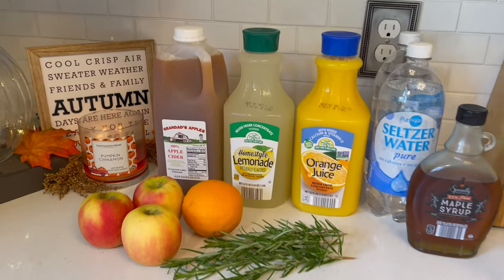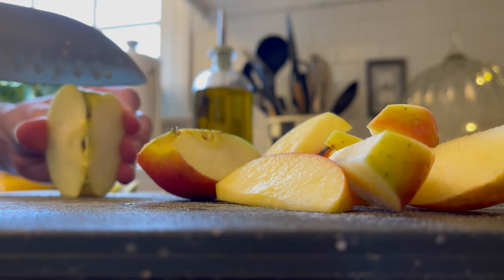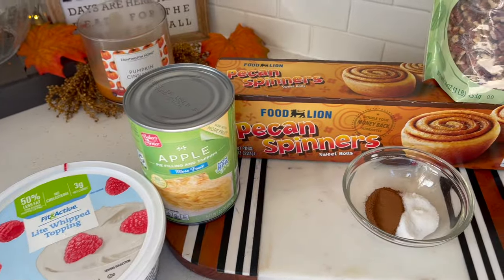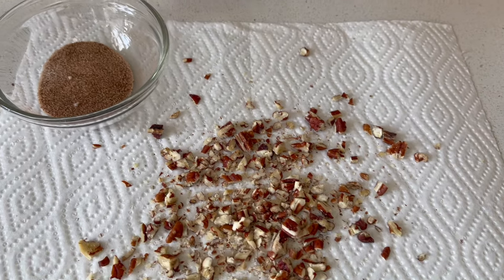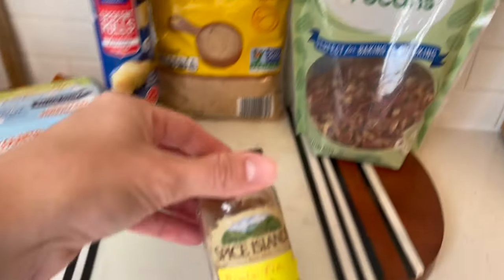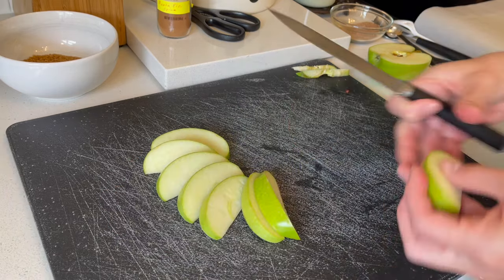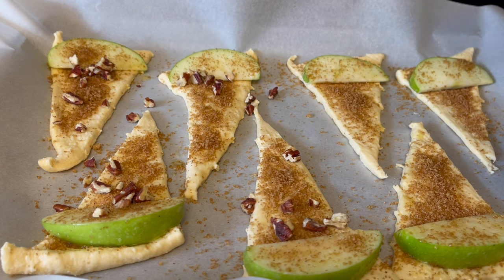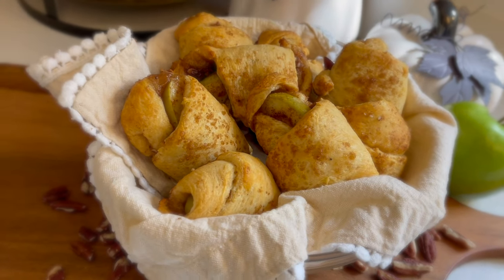EASY FALL DESSERTS | DELICIOUS FALL TREATS | MUST TRY DESSERT RECIPES FOR FALL | SARAH GENTILE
Hey y'all!
Thank you so much for hanging with me today! I am so happy that you decided to stop by! Today I am sharing with you 3 SUPER easy fall desserts that are a must! These are literally fool proof! lol If I can do it - then you can!
I will have all the recipes linked below for you if you would like to check these out. Only for your convenience if you would like to make these :)
I hope you have the most blessed day and I am looking forward to seeing you in the next video!If you have any questions please leave a comment and I will get back to you as soon as I can!

Thanks bunches! xoxo
Sarah G.

RECIPES

APPLE TART PINWHEELS - (I could not find a good link so I added this recipe manually for you - see below)

Ingredients:
1 Carton Little Debbie Pecan Spinwheels
1-20oz. Can Apple Pie Filling
1-8oz Container Whipped Topping, Thawed
1/2 Cup Pecans, Finely Chopped
Cinnamon Sugar, Garnish

Directions:
1.Preheat oven to 250 Degrees F
2.Unwrap each pecan pinwheel and place on lines cookie sheet.
3.Using a spin, gently press the middle of each pecan pinwheel creating "bowl" for filling.
4.Scoop a small amount of apple pie filling into each "bowl"
5.Bake pastries for 10-15 minuets, until filling is bubbly.
6.Remove from oven and place a dollop of each pecan pinwheel apple tart.
7.Sprinkle with cinnamon sugar and chopped pecans for garnish.
8.Serve immediately. Makes 8 servings.

Iphone 13

3 EASY FALL DESSERTS | EASY FALL TREATS | MUST TRY DESSERT RECIPES FOR FALL | SARAH GENTILE